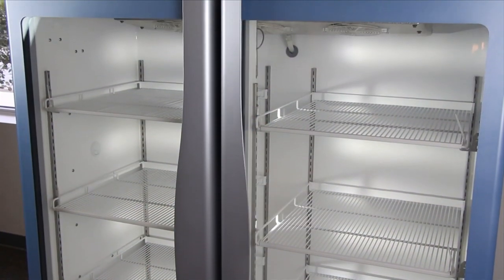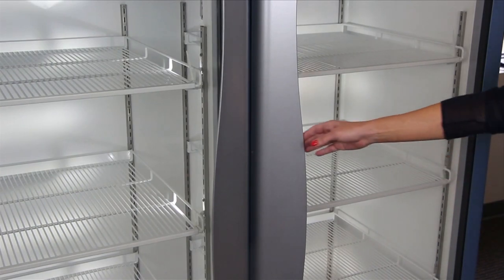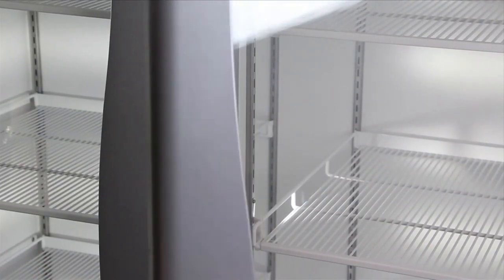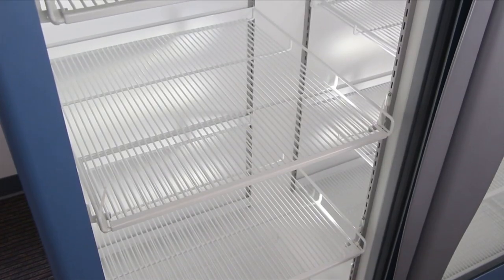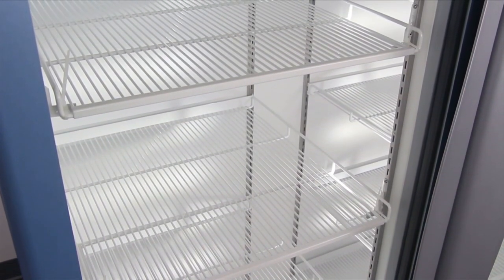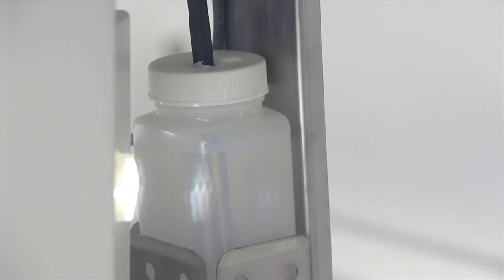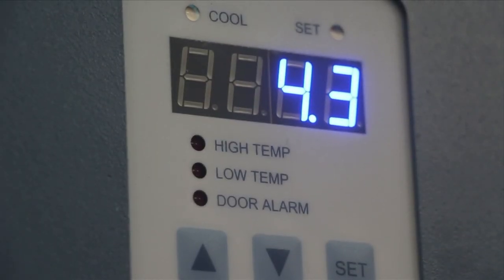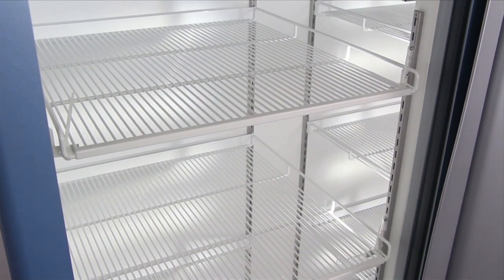Helmer Scientific Makes More Medical-Grade Refrigerators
Noblesville-based Helmer Scientific is at the center of production of critically needed medical equipment for healthcare workers in all 50 states. CEO Bruce King talks about keeping up with demand to produce medical-grade refrigerators in our Business of Health segment with Kylie Veleta.